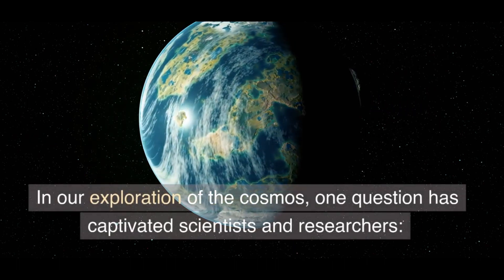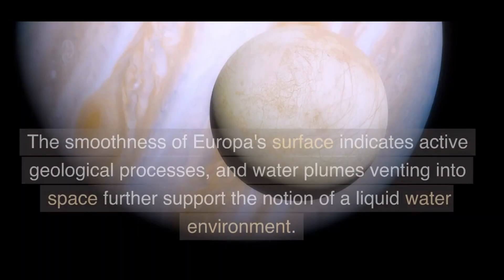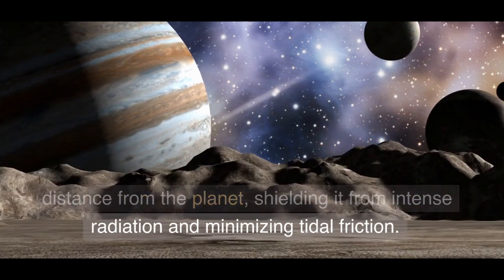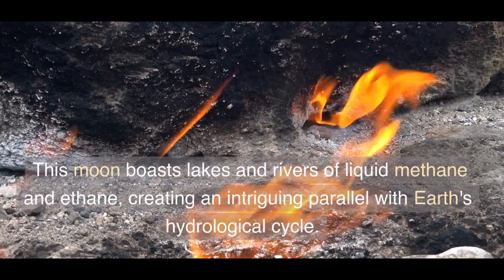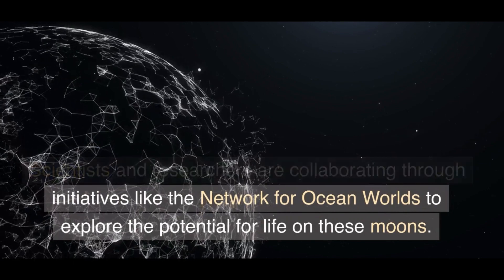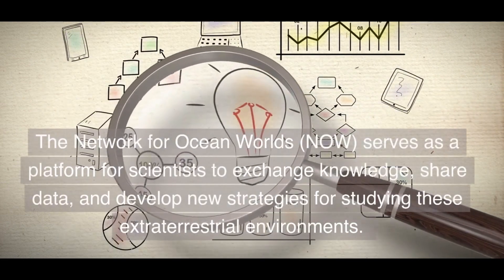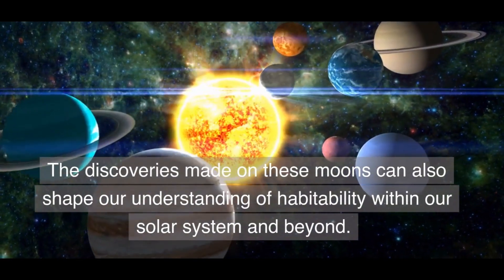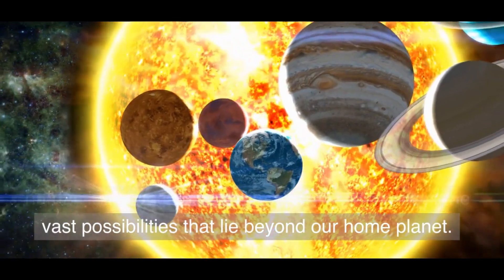The Potential for Alien Life on the icy Moons of Our Universe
Embark on a captivating journey through Europa, Ganymede, Callisto, Enceladus, Titan, and Triton—moons that hold the secrets to life beyond Earth. Europa, Jupiter's mysterious moon, beckons with its enigmatic features and potential subsurface saltwater ocean. Ganymede, a world of layers, reveals a complex interplay of rock, water, and high-pressure ices. Callisto, a witness to the solar system's past, preserves a record of ancient celestial events. Enceladus, Saturn's enigmatic moon, captivates with plumes of mist hinting at an underlying ocean. Titan, a moon of methane, presents an intriguing parallel to Earth's hydrological cycle. Triton, Neptune's captured moon, holds the promise of a global ocean beneath its icy crust.

Collaborative research and upcoming missions, such as the Network for Ocean Worlds (NOW) and exploratory missions, pave the way for extraordinary discoveries. By drawing parallels between extreme environments on Earth and the conditions found on these icy moons, researchers gain insights into habitability and the potential for extraterrestrial life. Unravel the mysteries of subsurface oceans, investigate geologic activity, and search for signs that hint at life's existence. Venturing into the unknown through exploratory missions and deep-sea expeditions, scientists bridge the gap between Earth and the icy moons.

Join this quest to unveil the hidden secrets of icy moon atmospheres and expand our understanding of the potential for life beyond our planet. As we journey through these remarkable worlds, we pave the way for extraordinary discoveries and enter the realm of possibilities that lie beyond Earth.